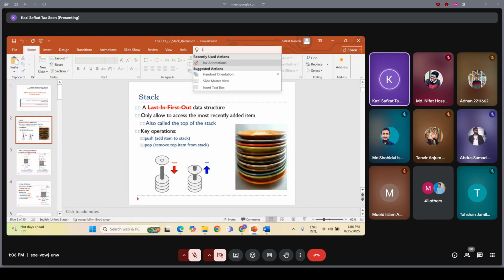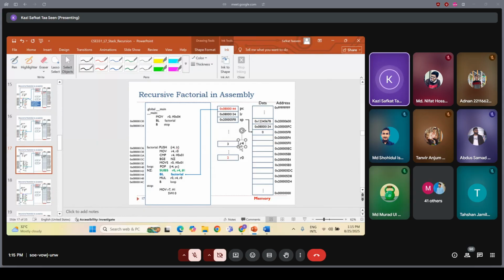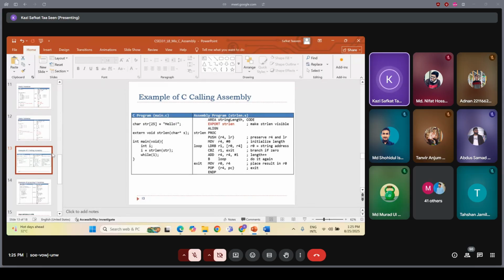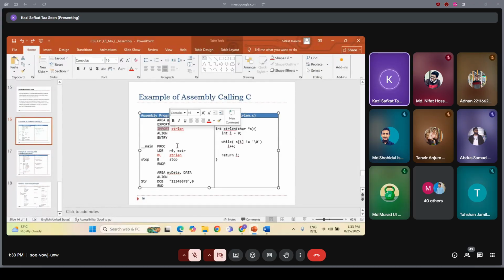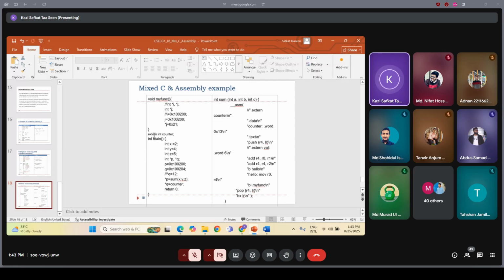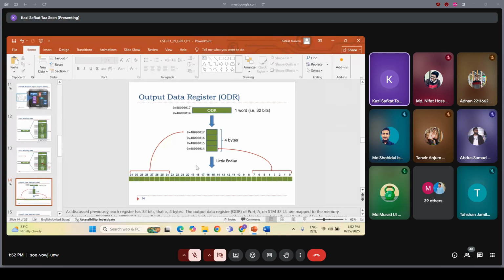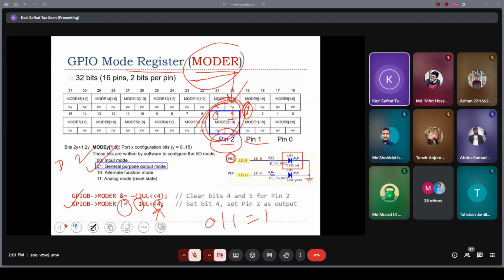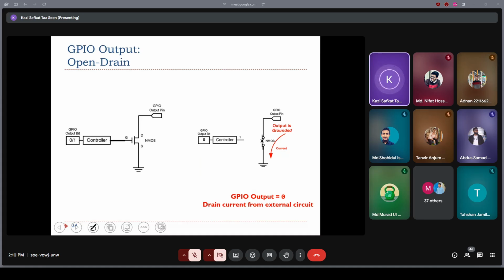CSE331 Final Review Part-2 KSE